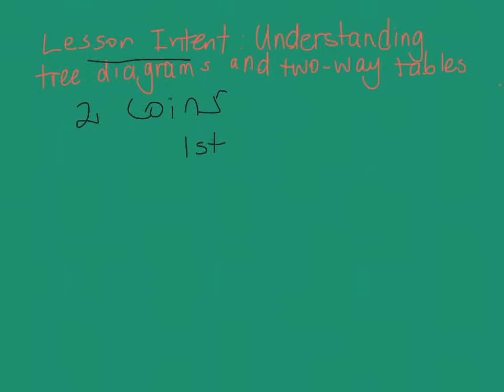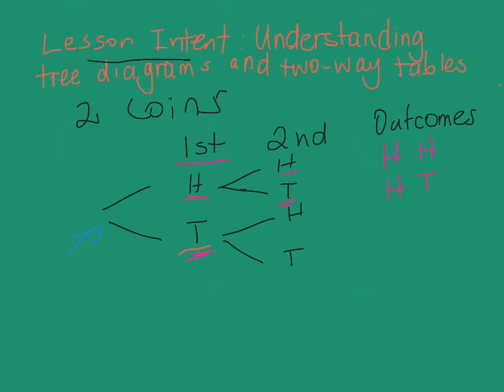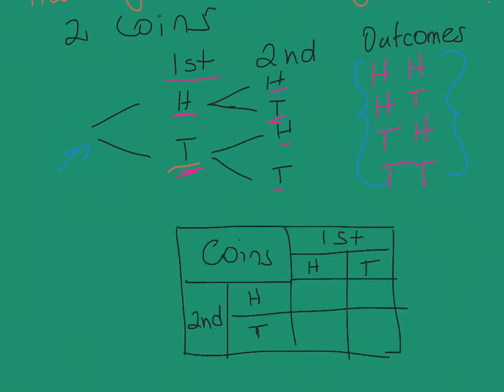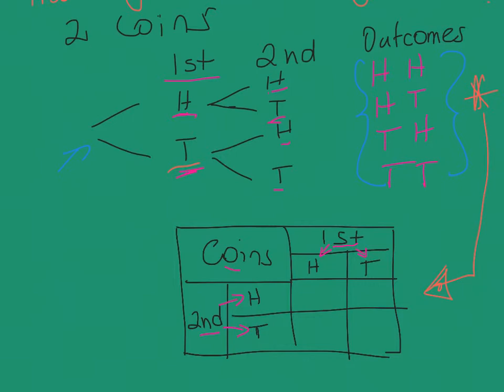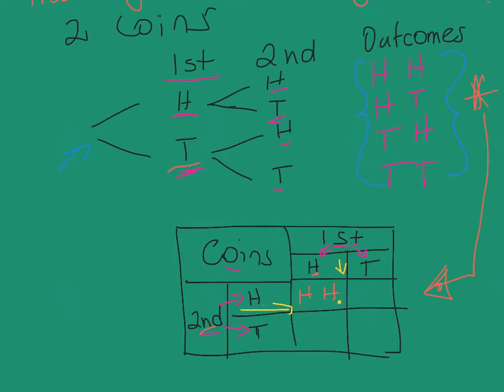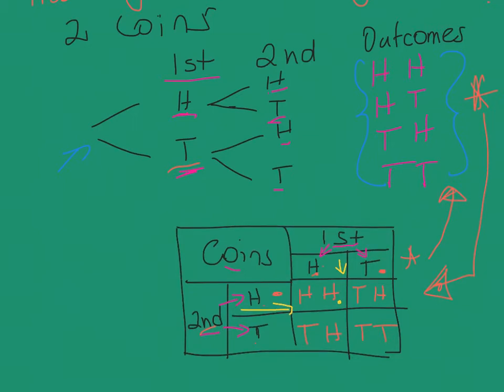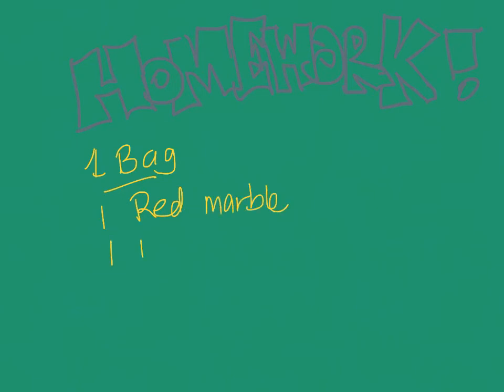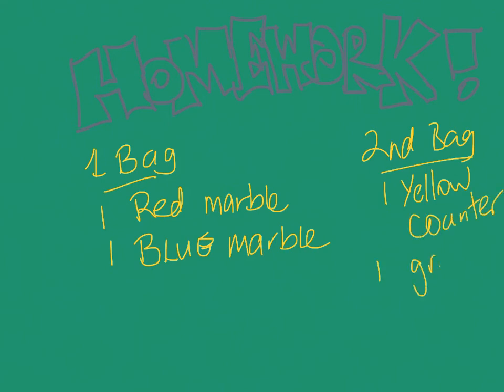Tree Diagram and two way table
Tree Diagram and two way table, badd maths